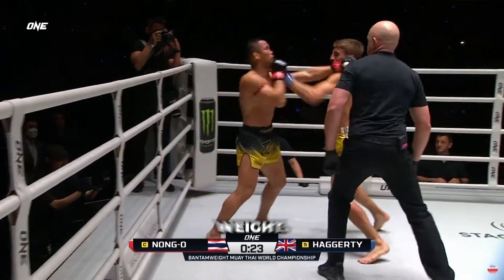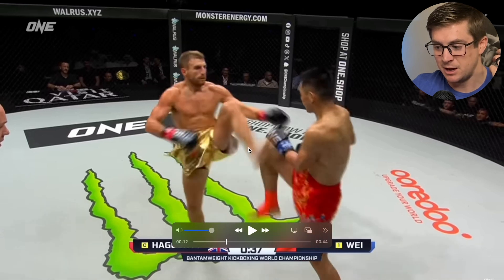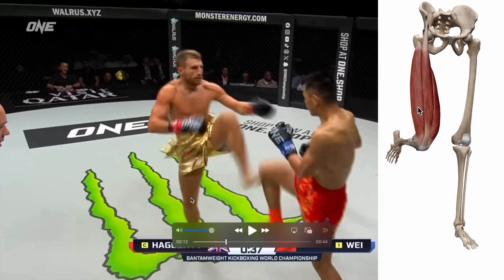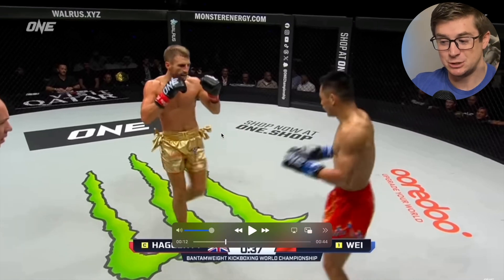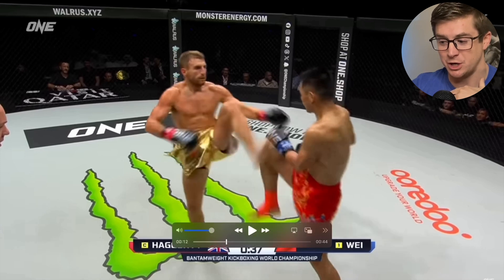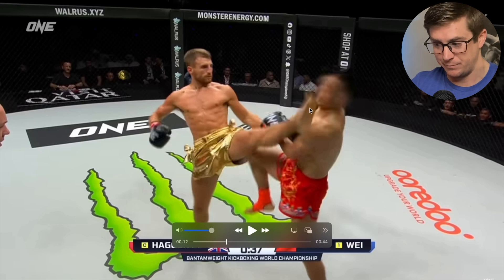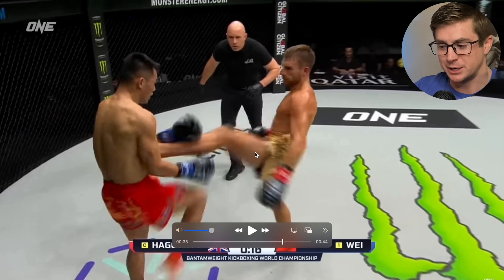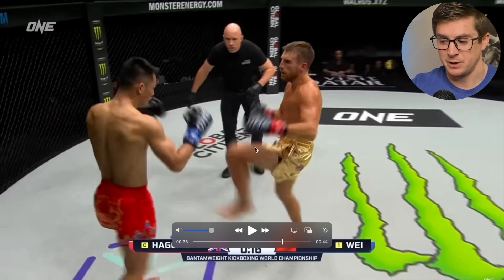Jonathan Haggerty’s Front Kick: Unlocking His Power!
This video dives into some of the anatomy and physiology behind Jonathan Haggerty's devastating front kick.